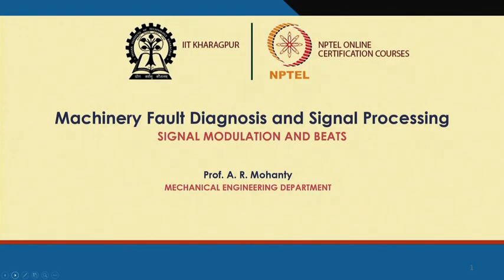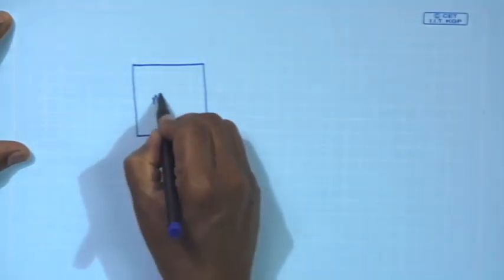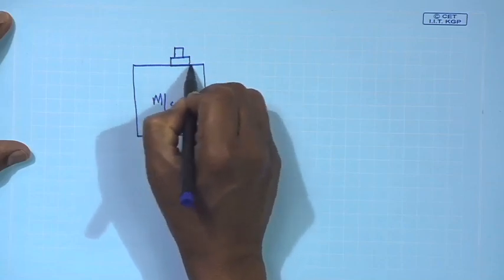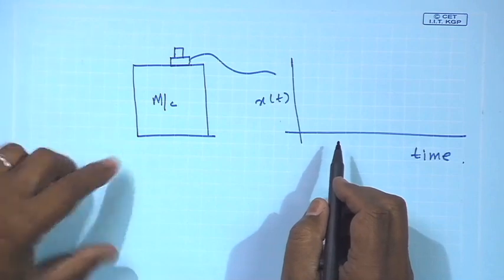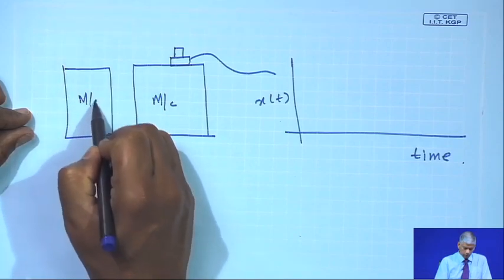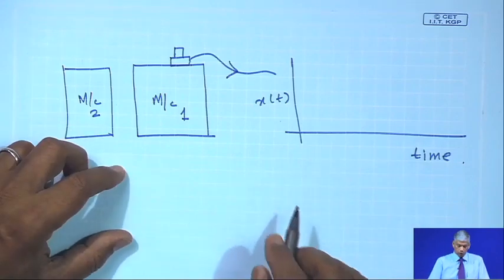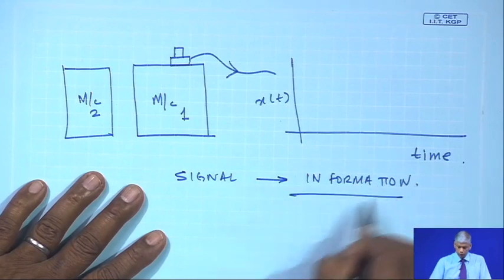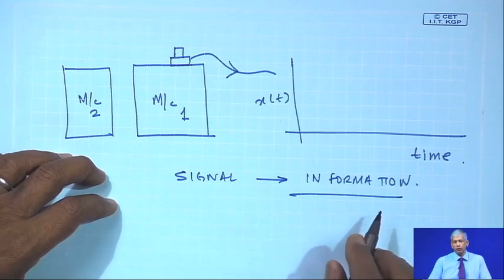Lecture 14 : Modulation and Beats